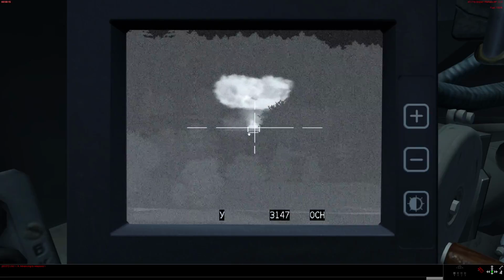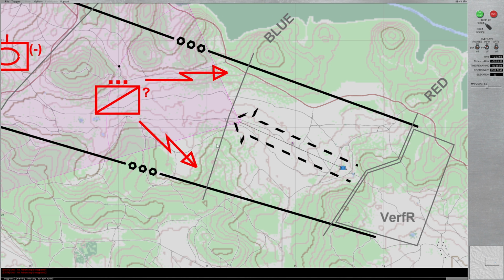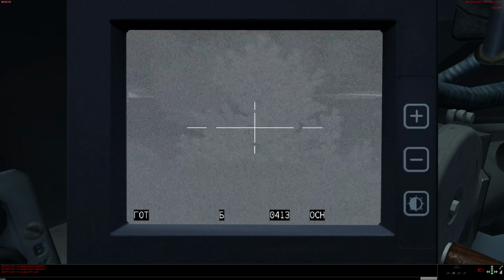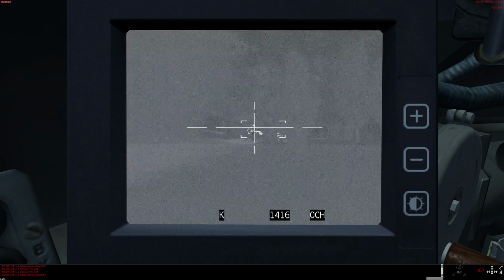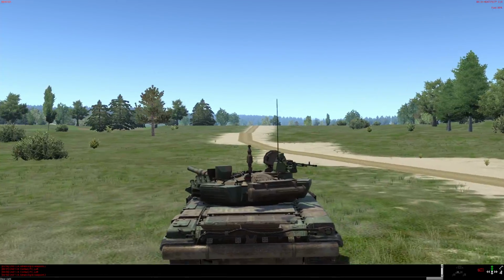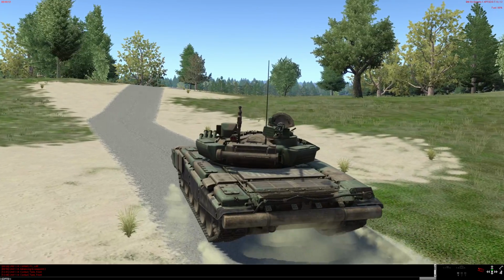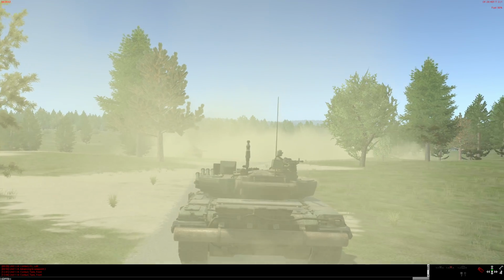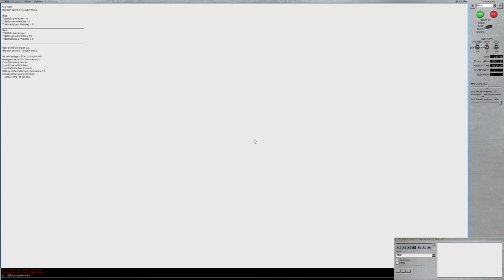From an Iconic COLD WAR Tank to a MODERN DAY Upgrade: T-72B3 Simulation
In this video, I explained some of the upgrades from the T-72 to the T-72B3 tank as I explore and learn more about this tank in Steel Beasts Pro.

Timeline
Introduction  to the video 00:00 - 00:48
Explaining the Old T-72 00:49 -  01:51
Introducing the T-72B3 Variant 01:52 - 02:53
T-72B3 Thermal and Fire Control System 02:54 - 04:53
ATGM Missile for T-72B3 04:54 - 06:45
Introducing and Planning the Quick Mission 06:46 - 07:45
T-72B3 Patrol Quick Mission 07:46 - 17:39
Mission Result & Summary 17:40 - 18:17